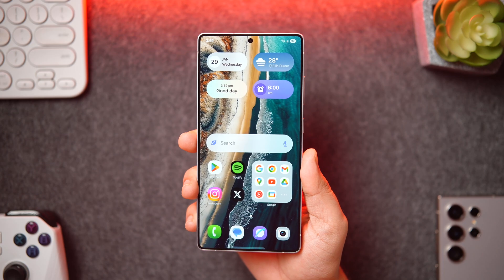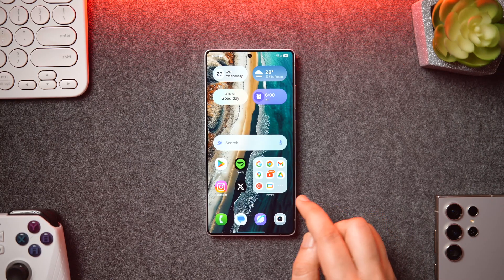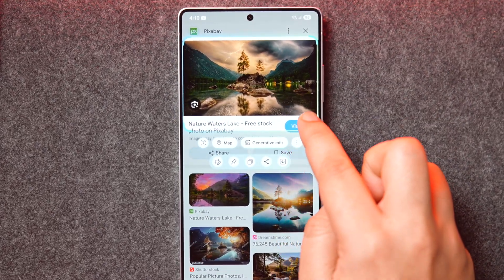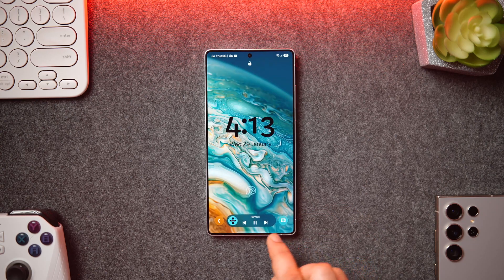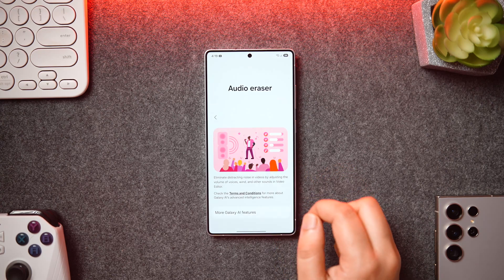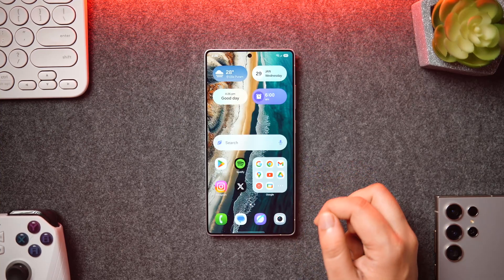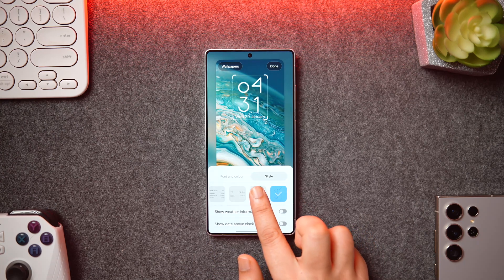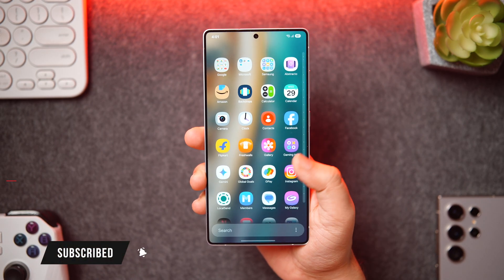Galaxy S25/S25 Ultra: 25+ Tips, Tricks & Hidden Features You Should Know!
In this video, I'll show you some of the useful tips, tricks and hidden features that'll help you get the most out of your brand new Samsung Galaxy S25, S25 Ultra.

Timestamps
00:00 Galaxy S25, S25 Ultra intro
00:40 One UI 7 new interface and features
02:12 Ai select tool is awesome
02:53 Exclusive Now brief feature
03:42 Start using this OneUI 7 feature
04:23 All new drawing assist
05:04 Eliminate background noises
05:44 Google gemini is getting smarter
06:55 Enhance your typing experience
07:20 Customise the app drawer
07:44 Lockscreen customization
08:13 New camera features